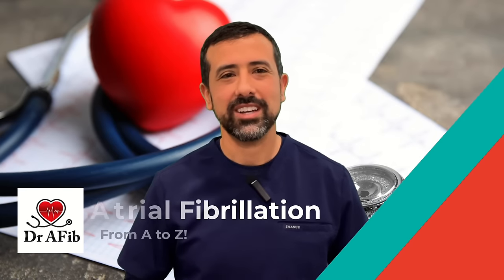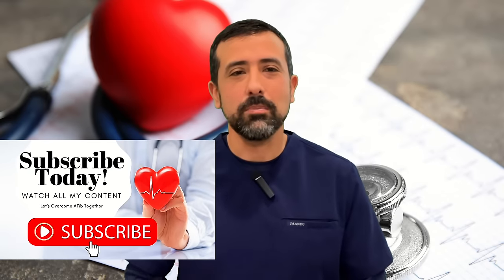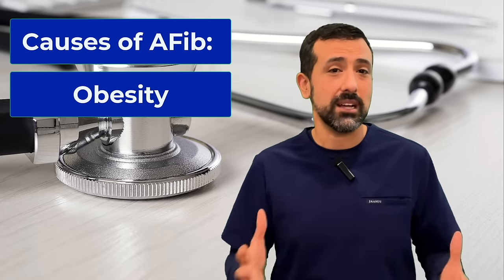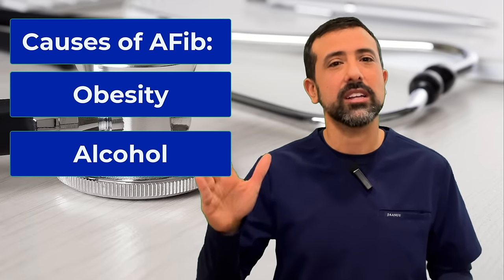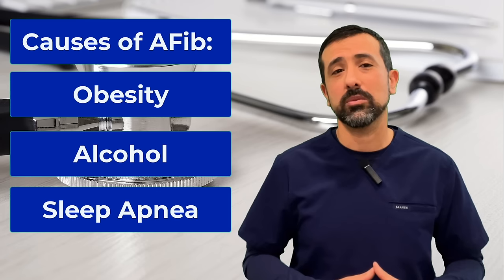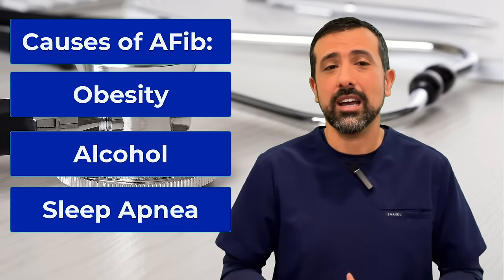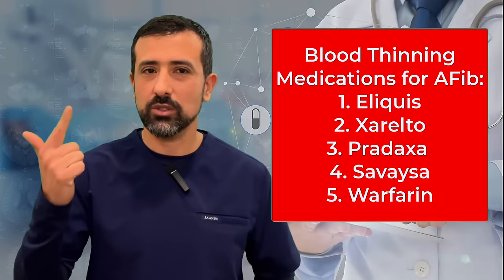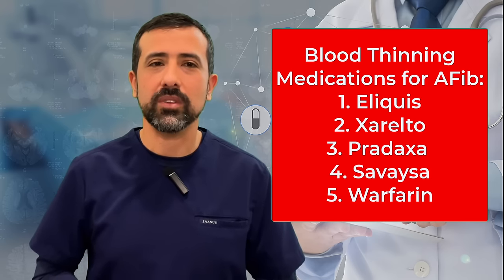Atrial Fibrillation: From A to Z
Everything you need to know about atrial fibrillation in one video. I will discuss what causes afib, complications of afib, common afib treatments including procedure, and more.
Everything you need for natural treatment for atrial fibrillation is available in one program with the Take Control Over AFib Program
Everything needed to reverse AFib naturally as quickly as possible is right here in this program. Start today to reverse AFib naturally in a way medicines and procedures cannot.

The Complete Guide to AFib is the easy to understand, complete book on atrial fibrillation, written by AFib expert, Dr. Morales.

Get your own KardiaMobile device - my top recommended product for at home monitoring of atrial fibrillation.

00:00 Introduction
01:31 What is Atrial Fibrillation or AFib?
04:07 What Causes AFib?
10:01 What Triggers AFib?
14:50 AFib Progression
19:42 Risks of AFib
24:26 AFib Treatment
29:31 Procedures for AFib
35:59 Natural Treatment for AFib
38:56 Future Directions of AFib Treatment